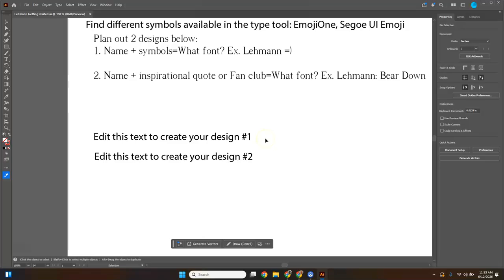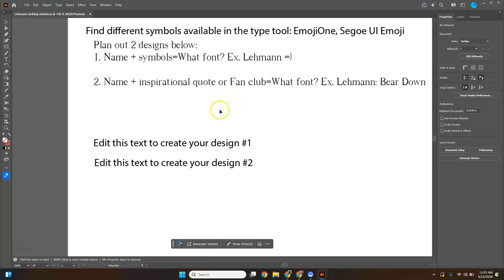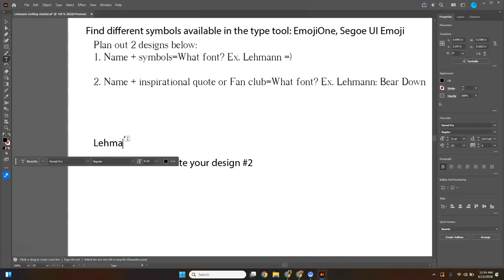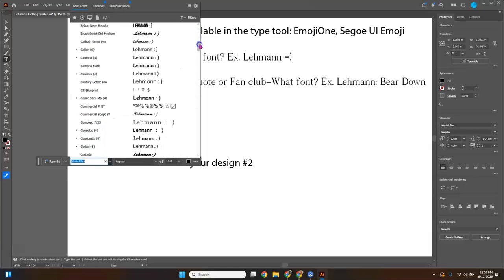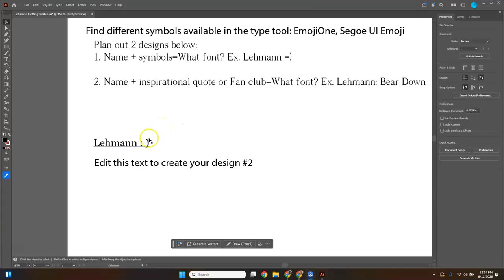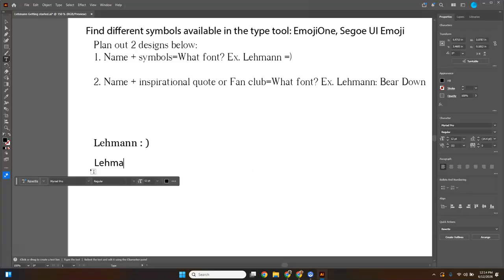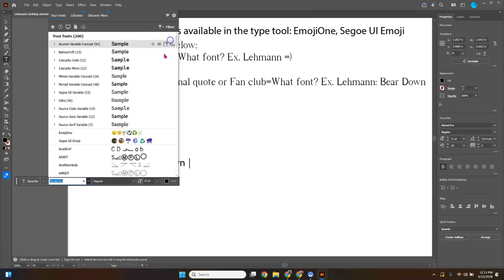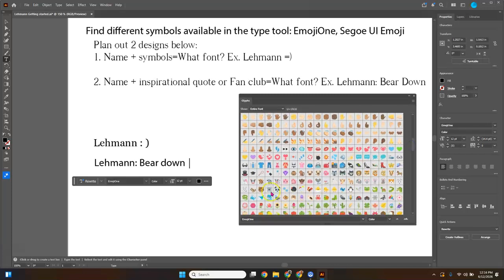Adobe Illustrator:Understanding the artboard space and type tool, using the type tool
Using the type tool to edit the text boxes. Explore the different font families.